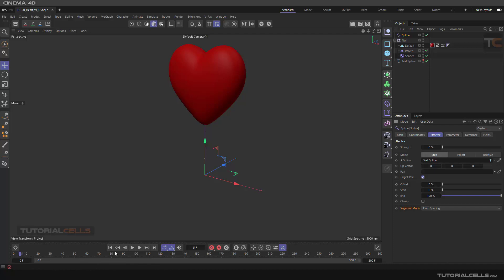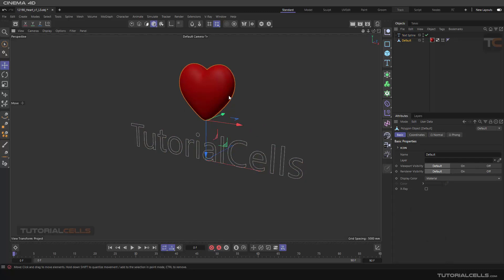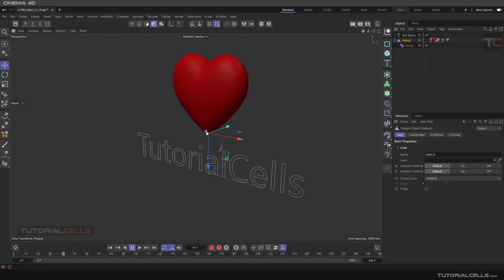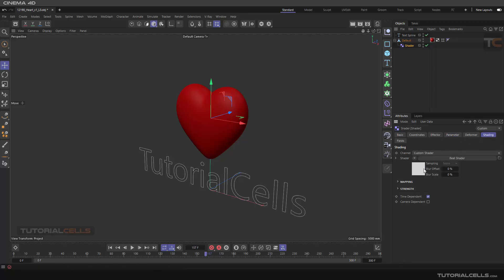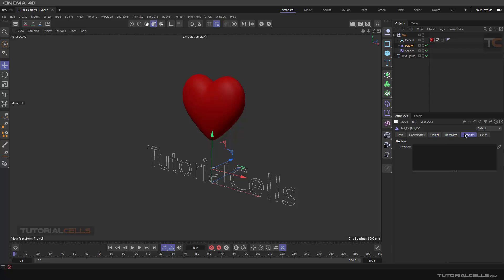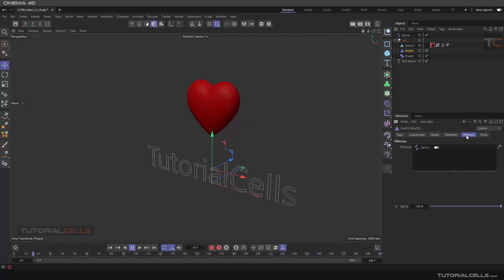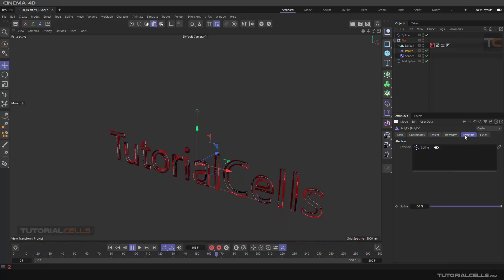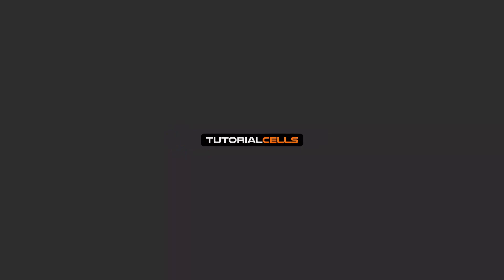0226. MoGraph Examples ( beat shader, polyFX, spline effector ) in cinema 4d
In this set of trainings, we want to combine all types of mograph tools. We do this with various examples and projects. In this lesson you will practice these commands , beat shader, polyFX, spline effector